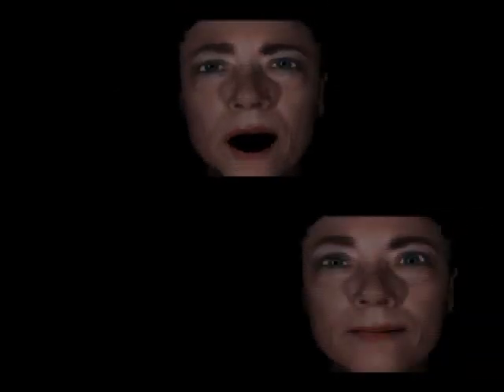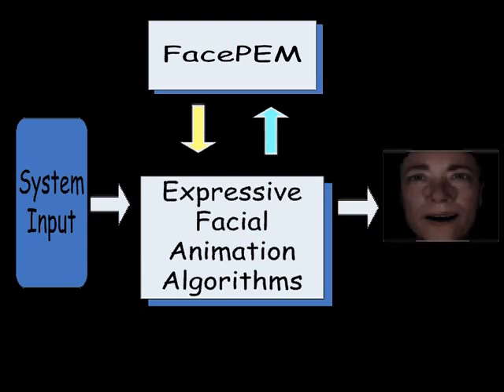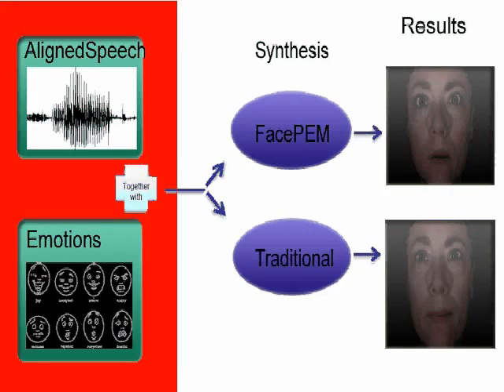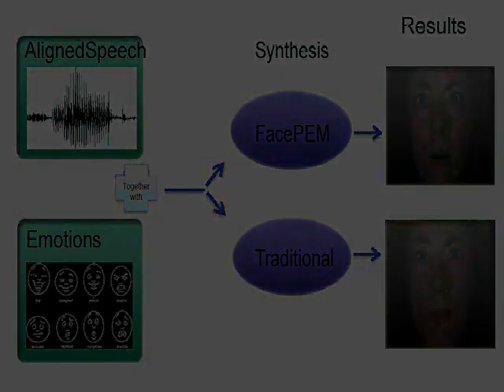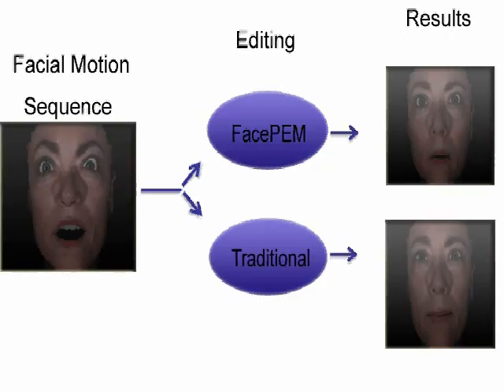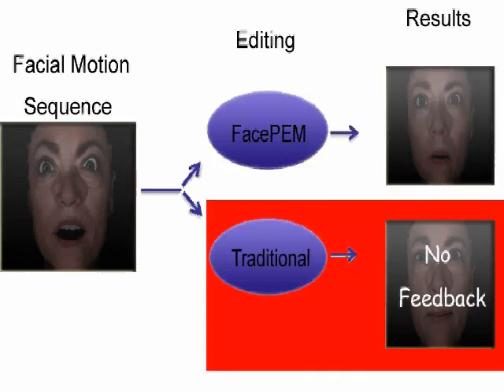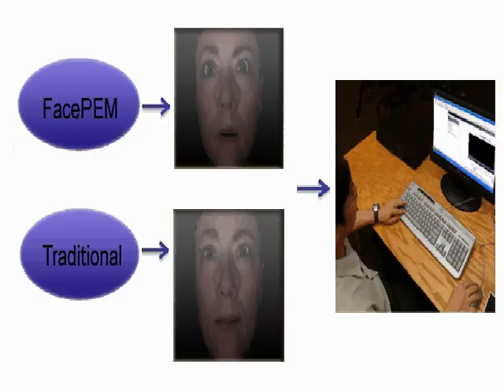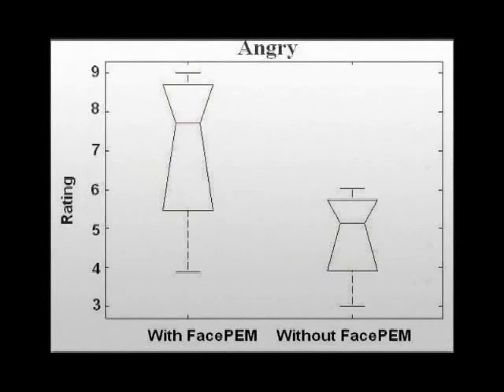Perceptually guided expressive facial animation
This demo video describes a novel perceptually guided computational framework for expressive facial animation, by bridging objective facial motion patterns with subjective perceptual outcomes. First, we construct a facial perceptual metric (FacePEM) using a hybrid of region-based facial motion analysis and statistical learning techniques. The constructed FacePEM model can automatically measure the emotional expressiveness of a facial motion sequence. We showed how the constructed FacePEM model can be effectively incorporated into various facial animation algorithms. Through a comparative user study, we showed that comparing with the traditional facial animation algorithms, the introduced perceptually guided expressive facial animation algorithms can significantly increase the emotional expressiveness and perceptual believability of synthesized facial animations.